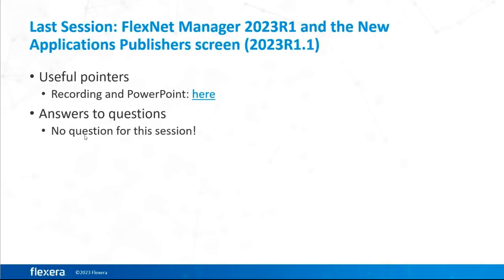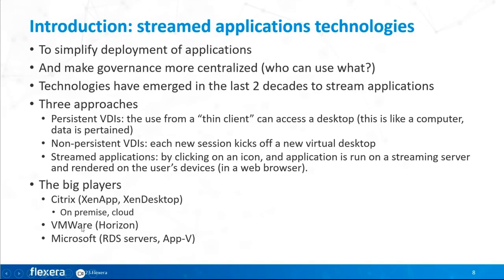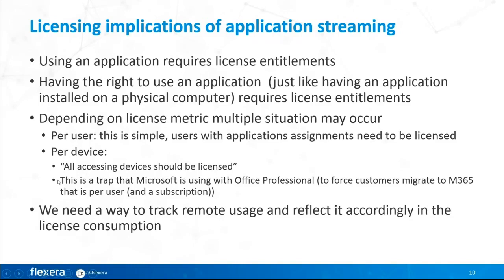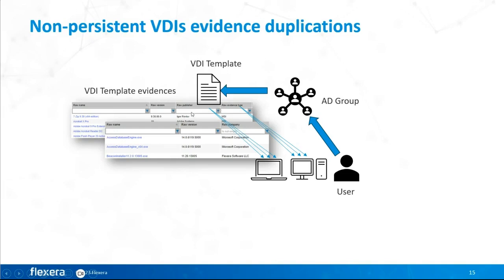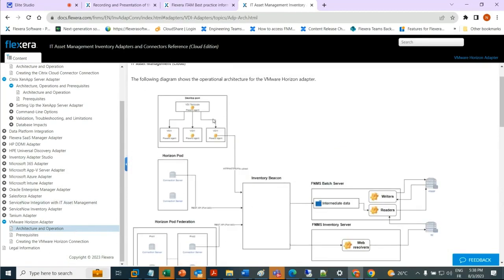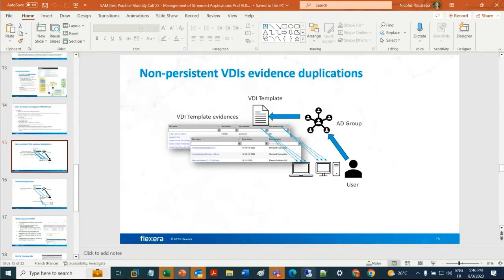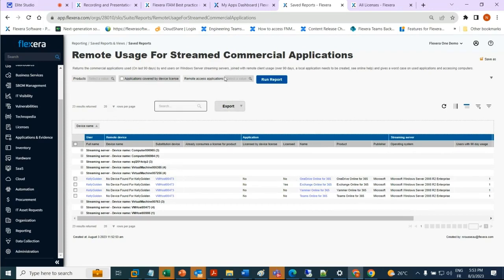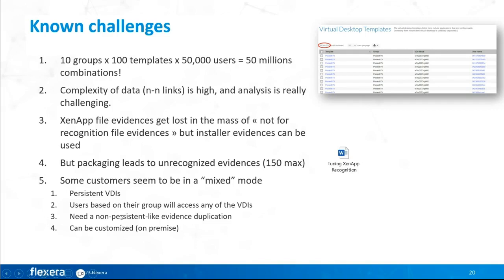August 2023: Managing streamed applications (Citrix, Horizon, App-v) in ITAM / FlexNet Manager